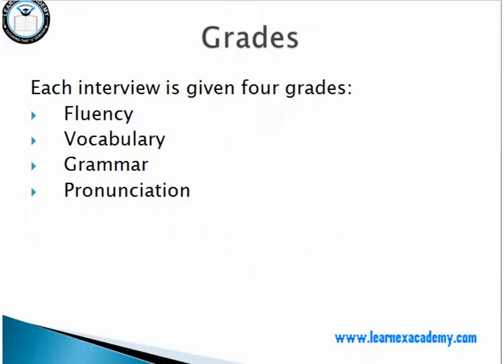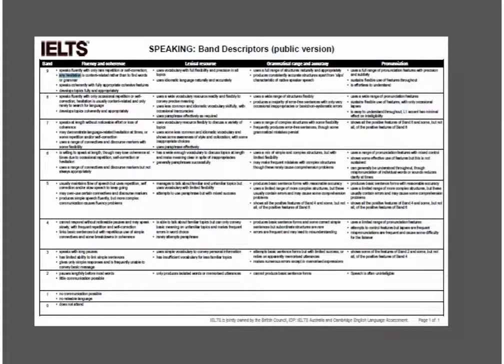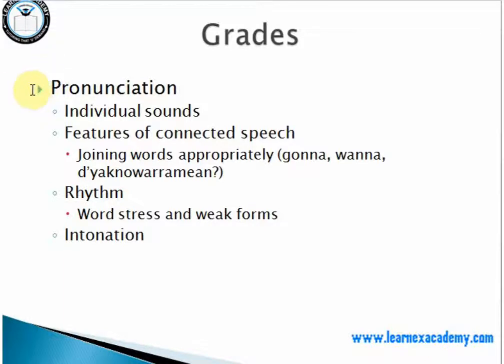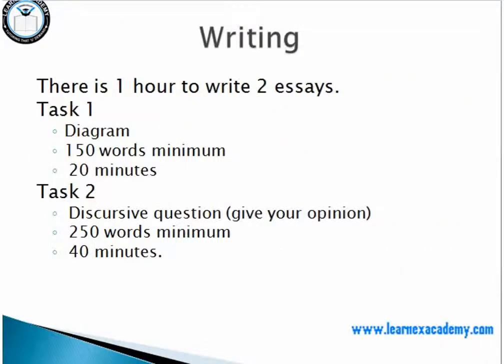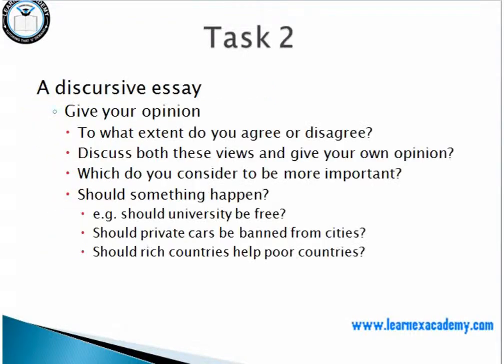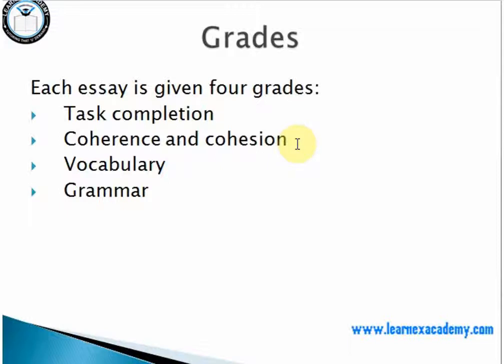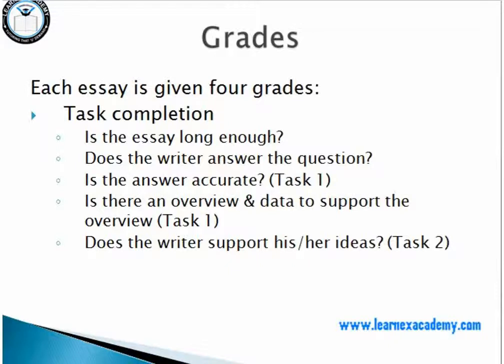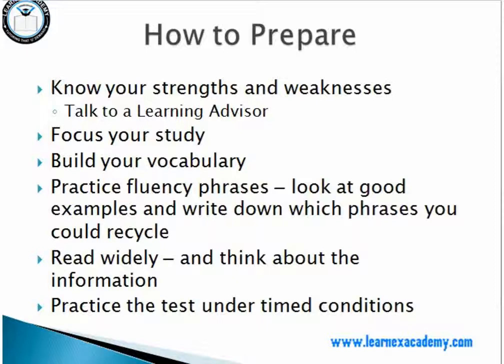IELTS Speaking and Writing - LearnEx Academy